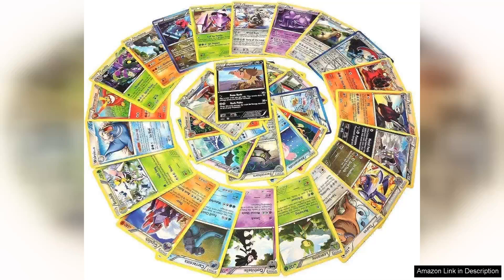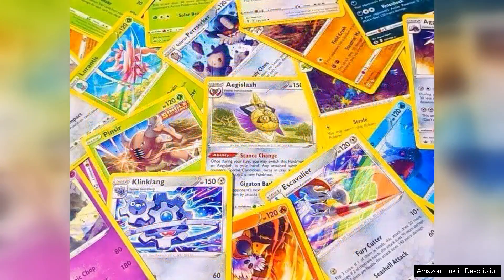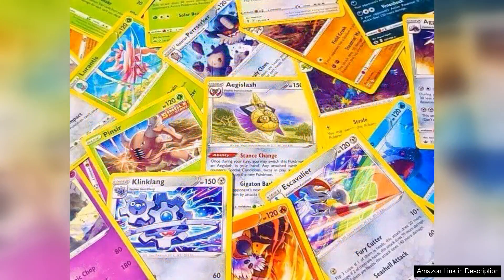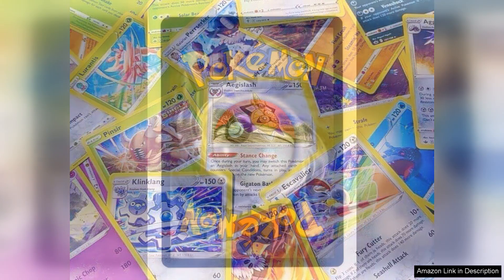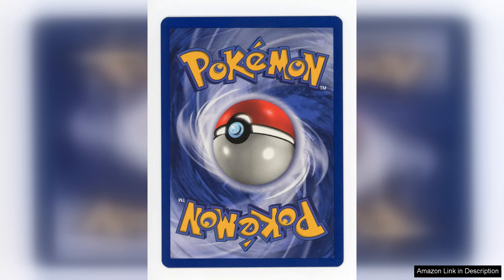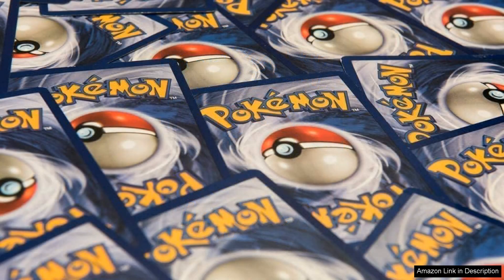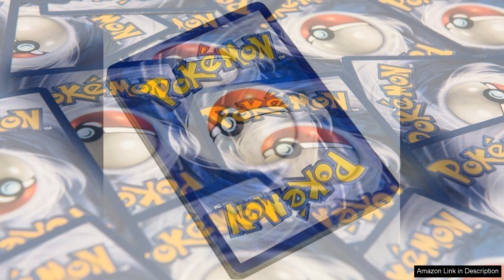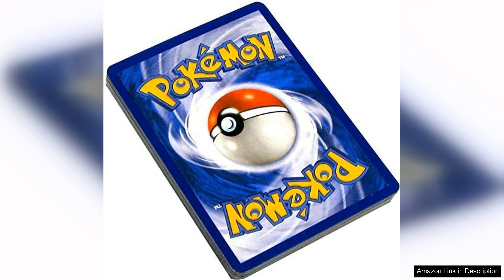25 Rare Pokemon Cards with 100 HP or Higher (Assorted Lot Review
25 Rare Pokemon Cards with 100 HP or Higher (Assorted Lot Review

If you’re a Pokémon card enthusiast or a collector looking to expand your lot, “25 Rare Pokemon Cards with 100 HP or Higher” is an enticing assortment that promises both nostalgia and value. This collection stands out due to the meticulous curation of cards featuring 100 HP or more, ensuring that each piece is not only visually striking but also powerful in gameplay.

First off, the variety in this lot is impressive. You’ll find a mix of beloved Pokémon from various generations, including fan favorites like Charizard and Gyarados, which are sure to catch the eye of both seasoned collectors and new fans alike. Each card is in good condition, reflecting the care taken by the previous owner. The vibrant artwork, coupled with the iconic Pokémon designs, makes this collection a visual treat.

One of the highlights of this lot is its potential for strategic gameplay. Cards with 100 HP or higher are often sought after for competitive play, making this lot not just a collector's item but also a practical addition to a player's deck. The assortment includes various types—Water, Fire, Grass, and Psychic—providing a balanced selection suitable for creating diverse strategies.

Another noteworthy aspect is the price point. Given the rarity and quality of these cards, the lot offers excellent value compared to purchasing individual cards. It’s a perfect opportunity for those looking to either start a collection or reinforce their existing decks without breaking the bank.

In summary, “25 Rare Pokemon Cards with 100 HP or Higher” is a fantastic choice for collectors and players alike. With its blend of rarity, gameplay potential, and value, this assorted lot is sure to bring joy and excitement to anyone who appreciates the Pokémon trading card game. Whether you’re in it for the nostalgia or the strategy, you won’t be disappointed.